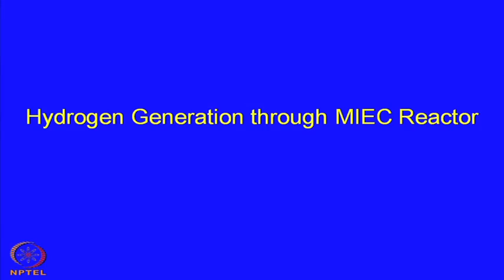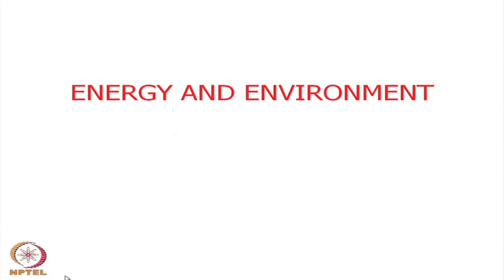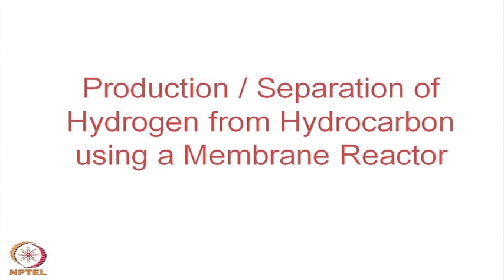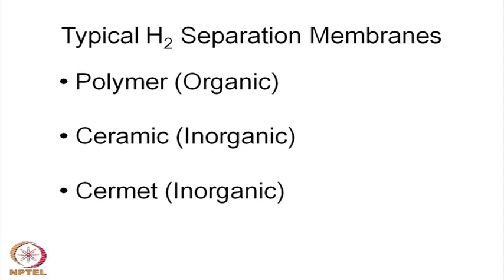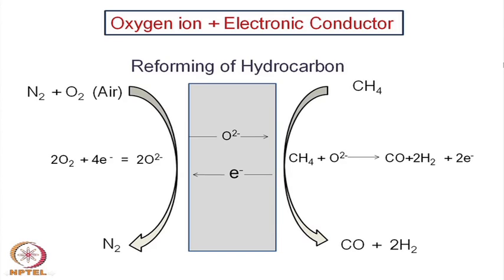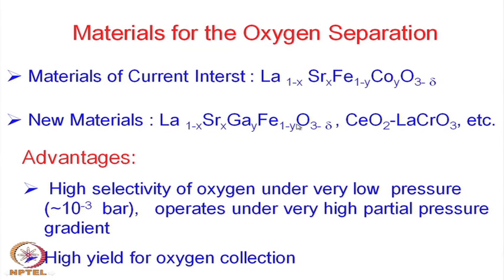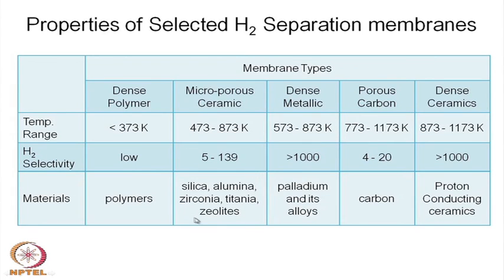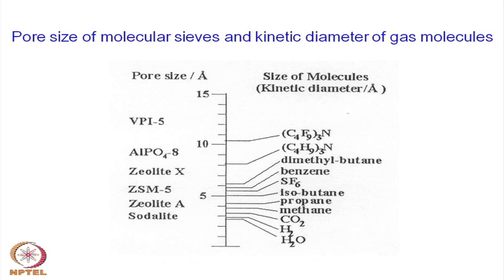Mod-13 Lec-31 Hydrogen Generation through MIEC Reactor